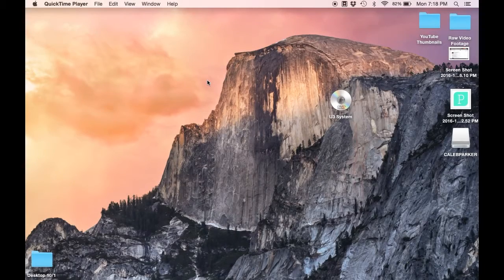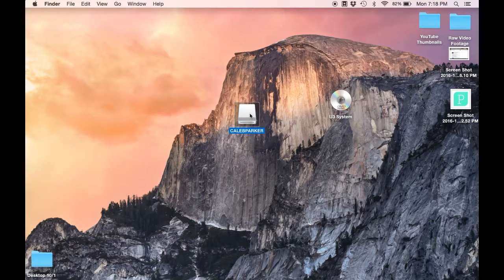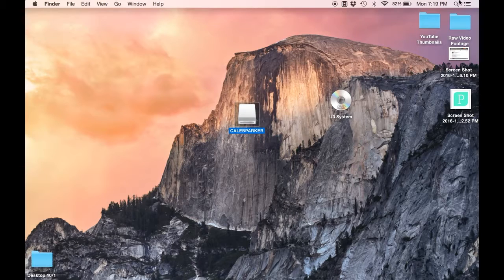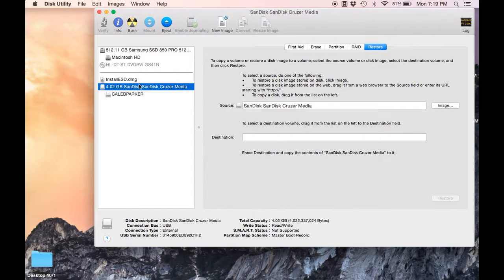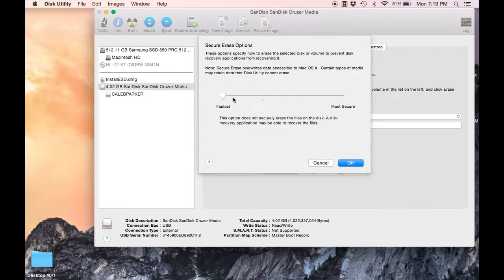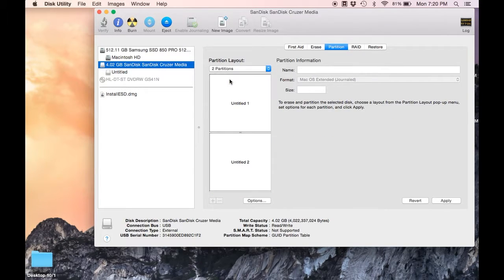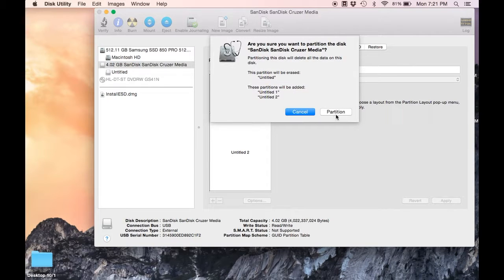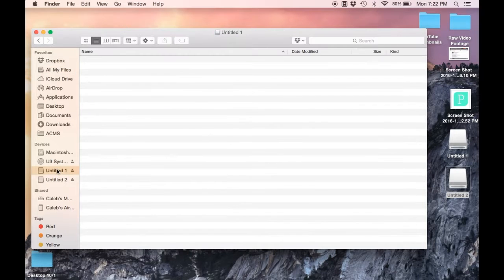How to Partition a Hard Drive/Thumb Drive on a Mac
Follow these quick and easy steps to partition a drive of your choosing!